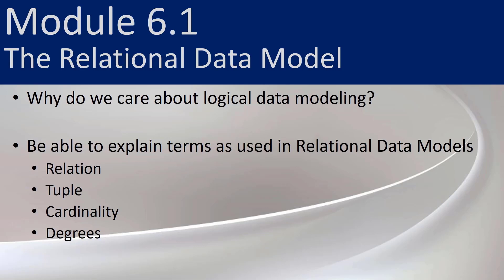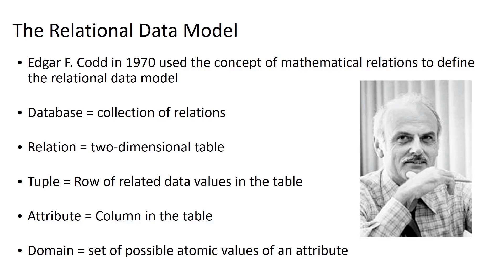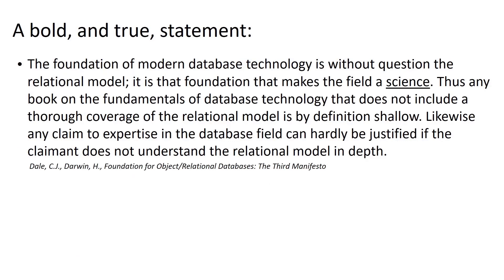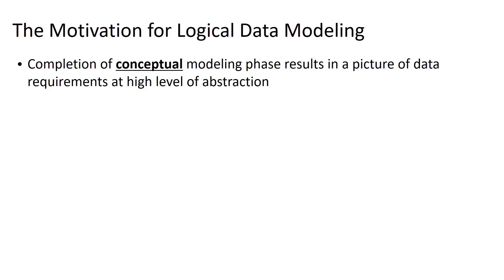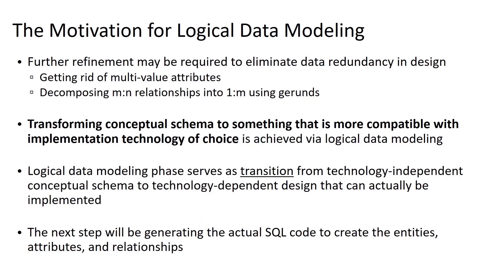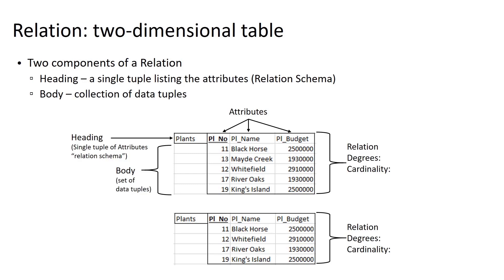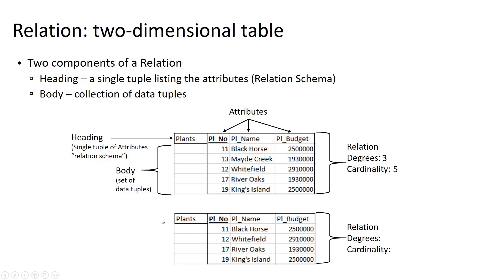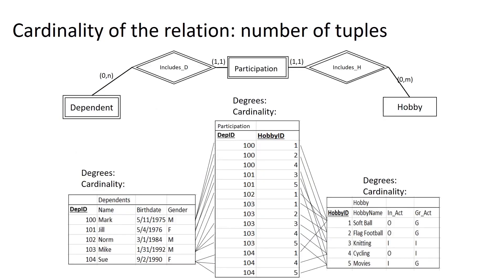6.1 - The Relational Data Model